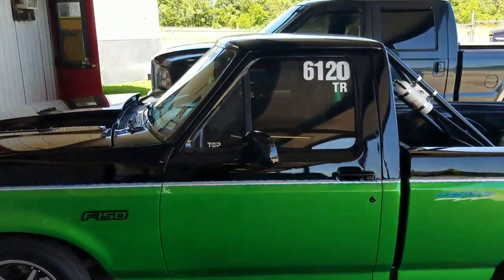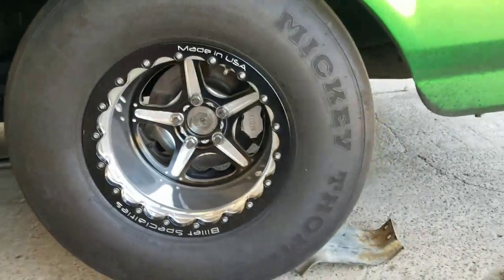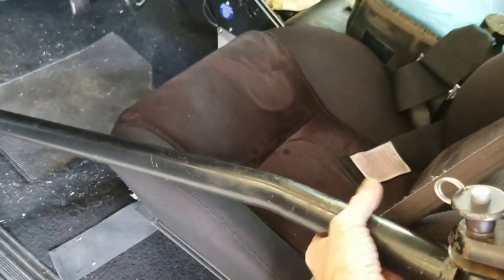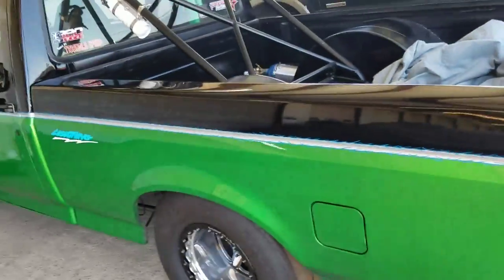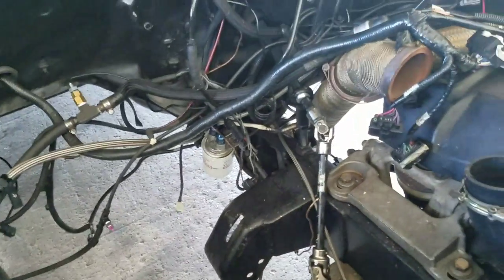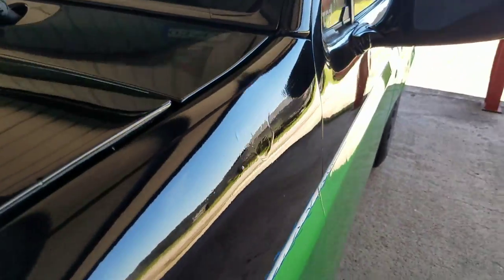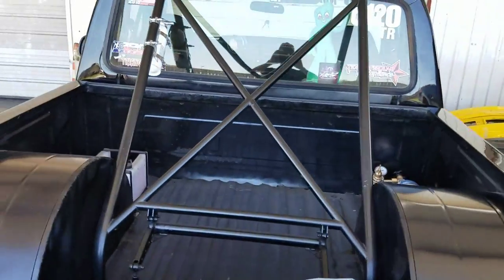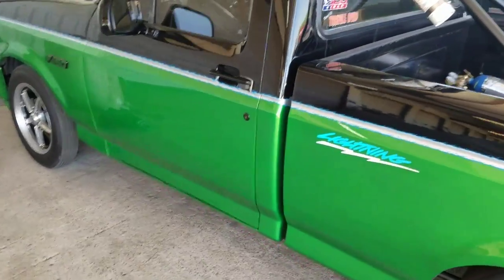95 Lightning as roller for sale